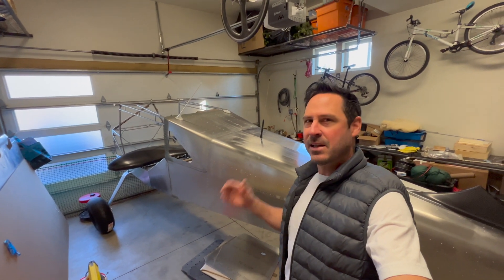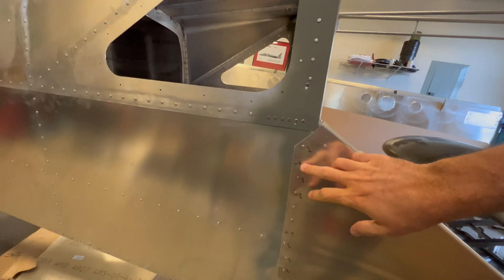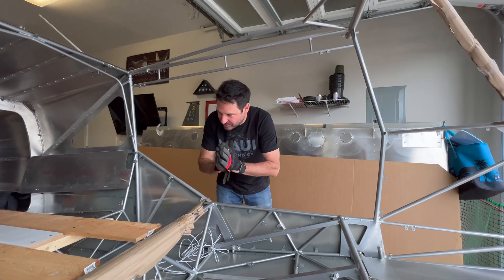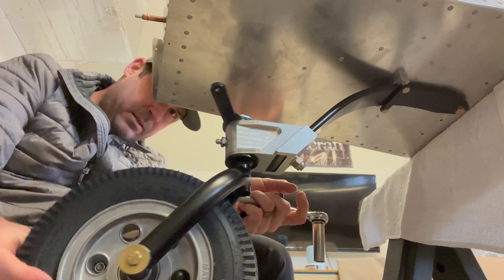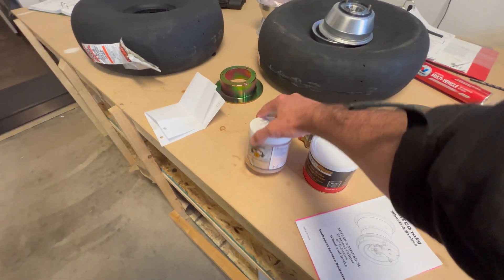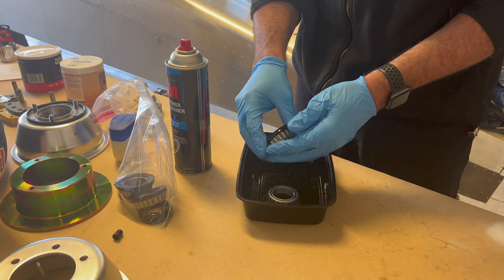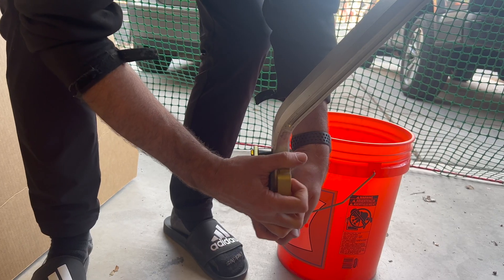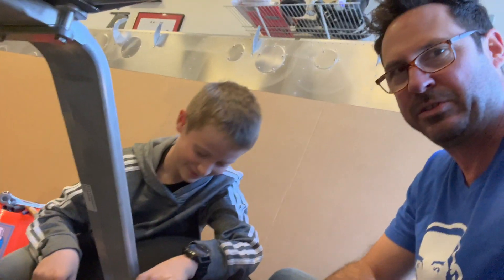RANS S-21 Ep 11 Landing Gear & Fixing Mistakes! SHORTFORM 4k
We quickly cover a lot of ground in this one! I explain 3 mistakes that I made in previous episodes (and a bonus fourth!). We then build a board to climb back to station 6 inside the tailcone to move the Artex 345 ELT antenna doubler. Then we move on to the tailwheel and finally the main landing gear and mounting the tires on the rims. I have 22" Aeroclassic Tubeless Bushwheels on Matco dual piston 850 pound static load wheels.

0:00 Teaser
0:30 Intro
1:17 ELT Antenna Placement Issue
2:07 Stainless Steel Fuselage Tab Rivet replacement
2:24 Torque Main Landing Gear
2:41 ELT Antenna Doubler Replacement Location
2:51 Close quarter failed rivets
3:05 back to fabricating doubler
3:35 Access board to crawl into tailcone
4:30 Tailwheel installation
5:06 Main Landing Gear Matco Aero Classics installation
7:00 Table Reduction
7:18 Mounting tubeless Bush tires to the rims
10:38 Mounting the wheels onto the axles and tightening
11:21 Short fighter pilot story
12:19 Outro